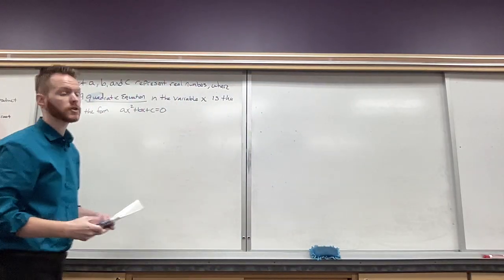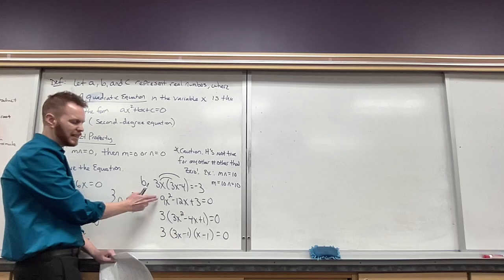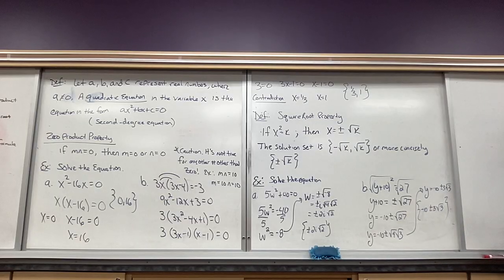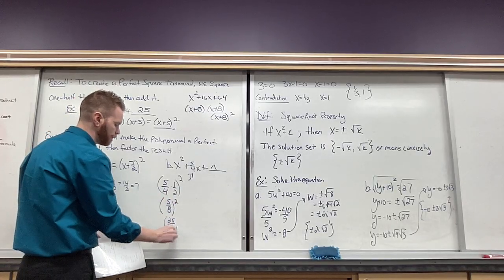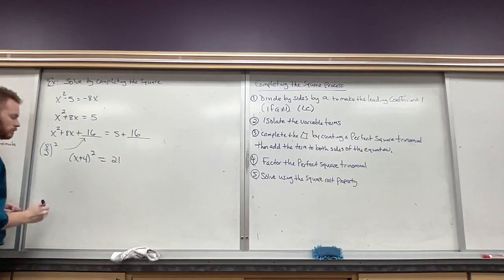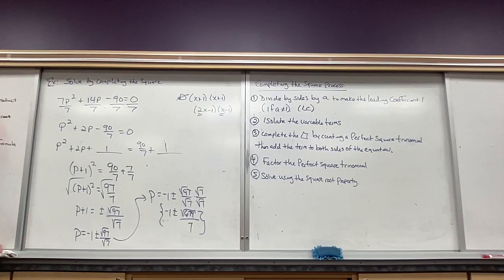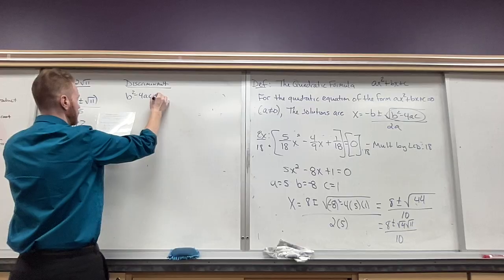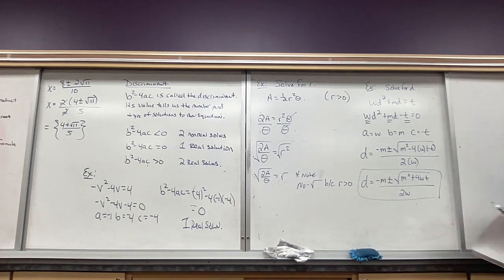1.4 Quadratic Equations